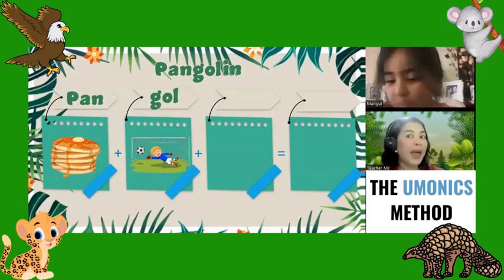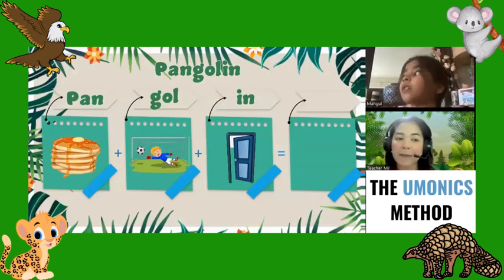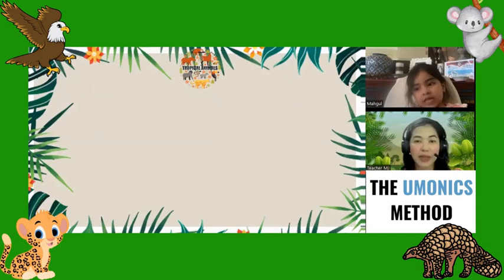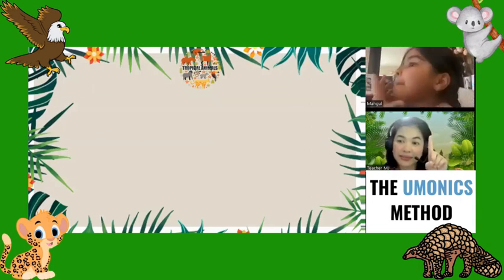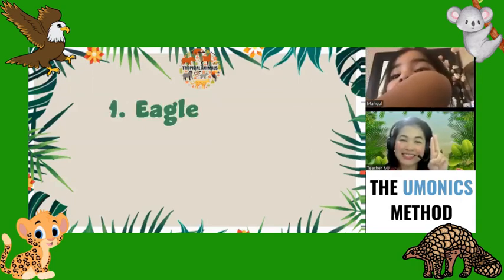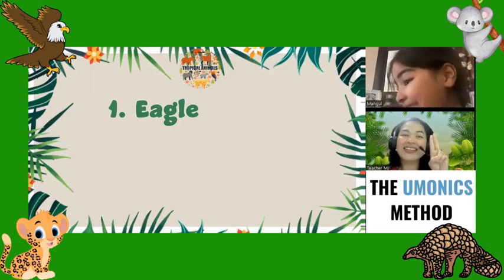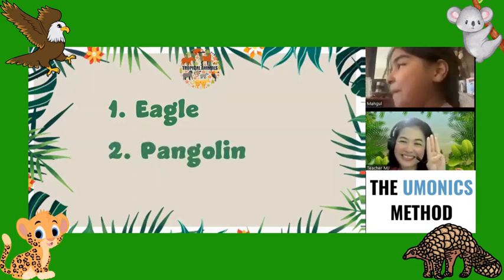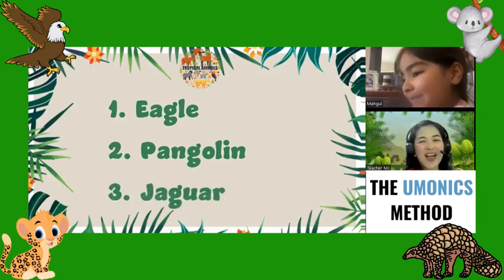Exploring the Wonders of Nature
Join us on a remarkable journey as our curious student, Mahgul, embarks on an exciting adventure to learn about tropical animals. 🌍🐾

We hope it inspires you to explore new avenues for enhancing your memory and learning abilities. Let's embark on this journey of knowledge and self-improvement together!